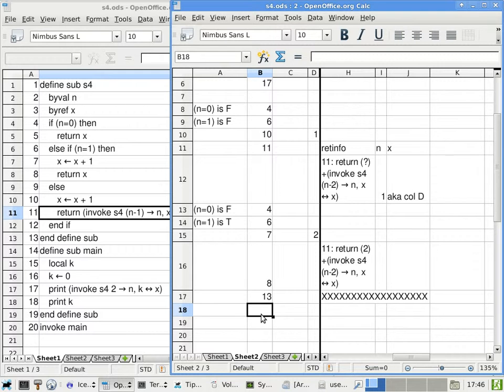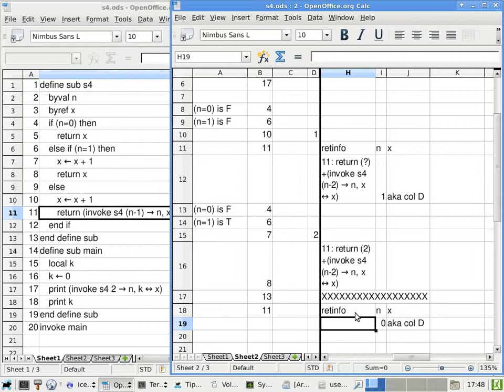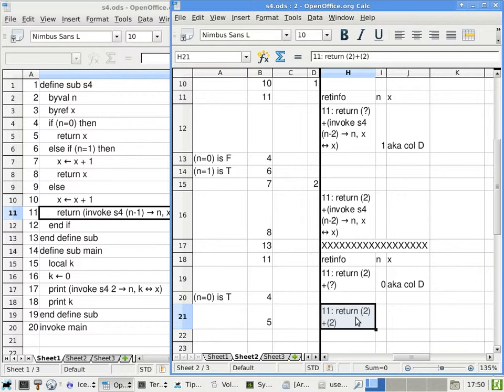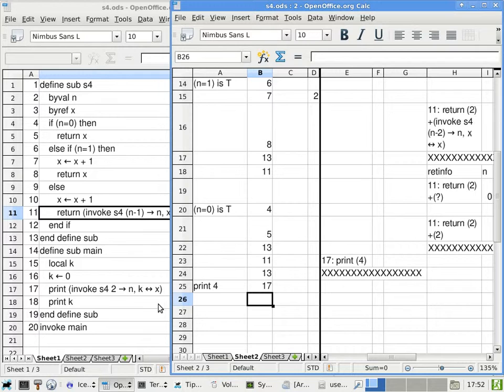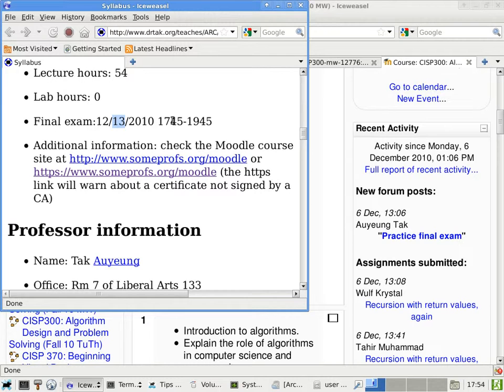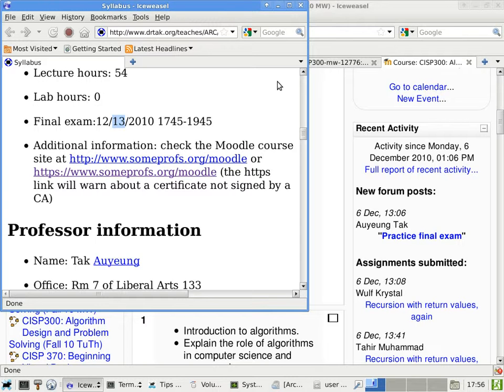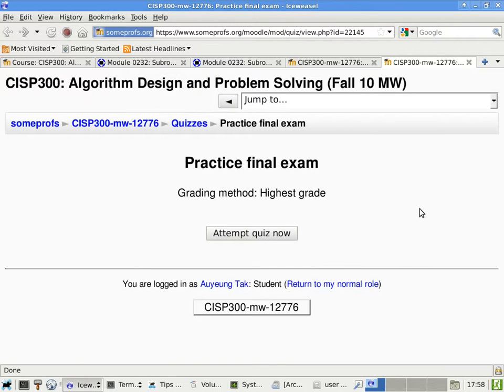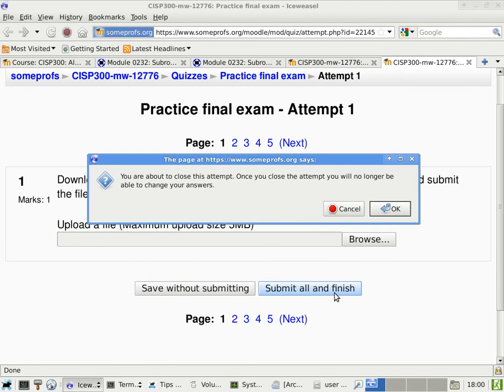20101206 cisp300 1